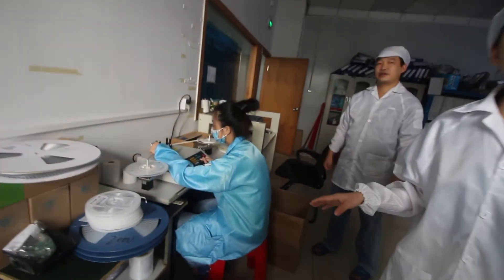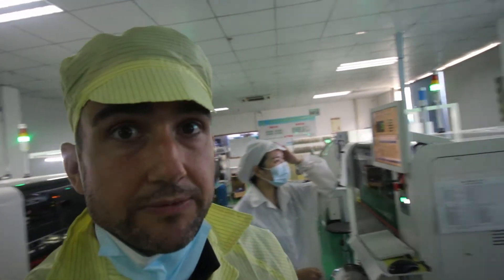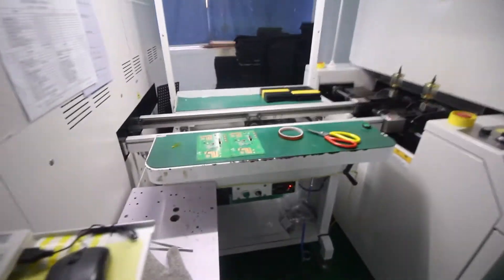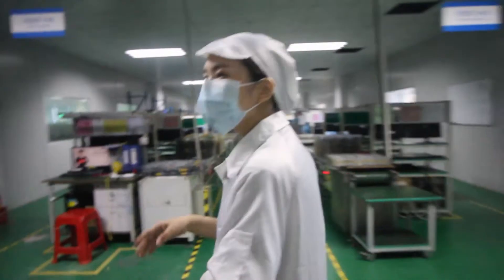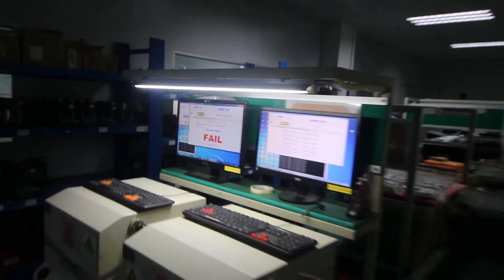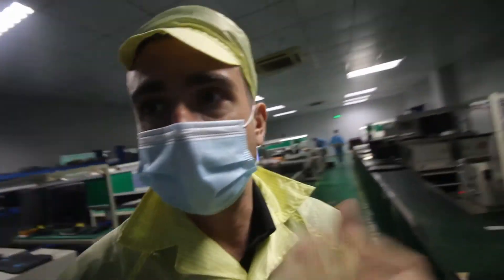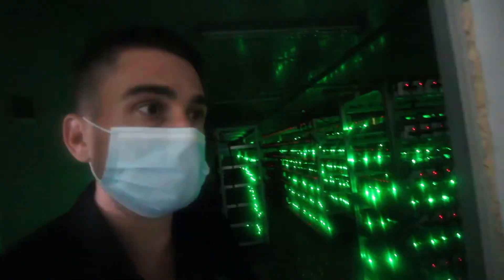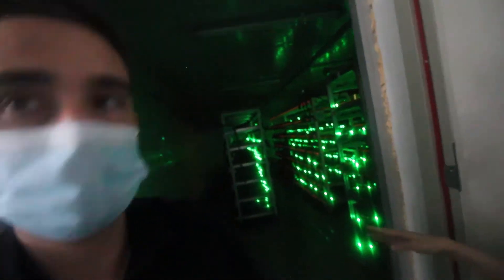Indigitus | Assembly Walk Through of dVPN Router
Final assembly is happening now and we are on track to ship this week, the week of Aug 16 the 200 ambassador units (as we said early to mid August when we announced this ambassador batch in early July)

Will do another video of the assembly process (the first video at the factory was the PCB boards being made and overview of the process).

We sent an email with a form to those ambassadors with a choice - as the software / firmware is still being finalized and will be 2 to 4 weeks away - we can ship now without the software installed and the ambassador will need to do it, or we can hold their unit in China here until software is ready and we install for them,